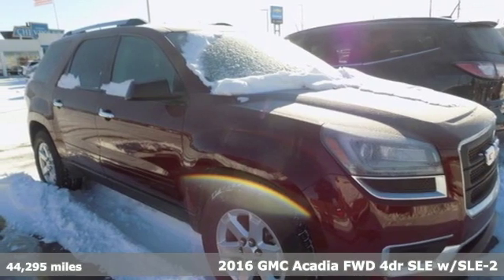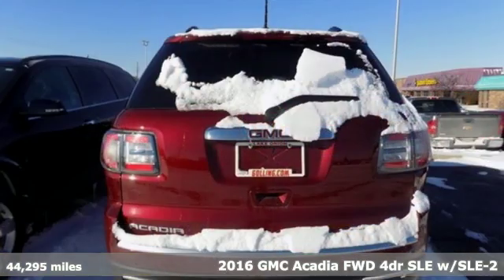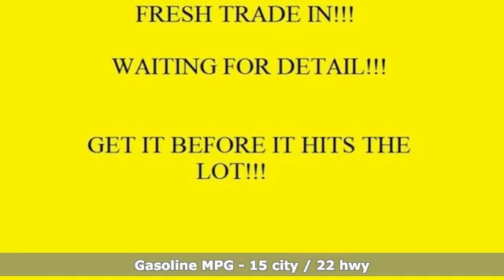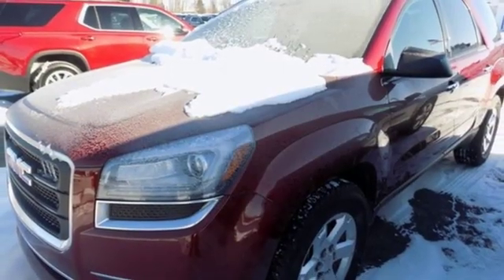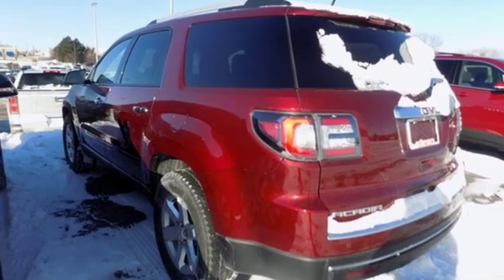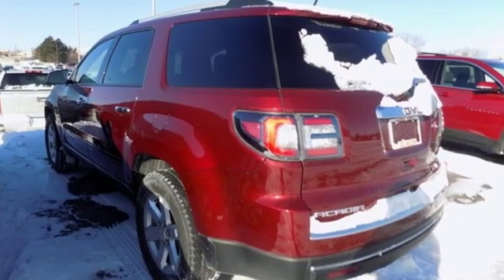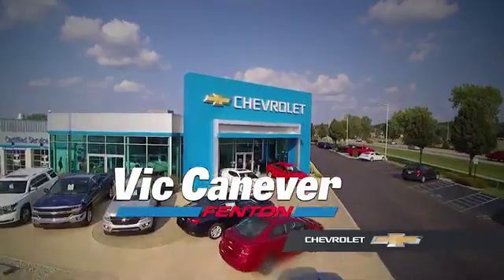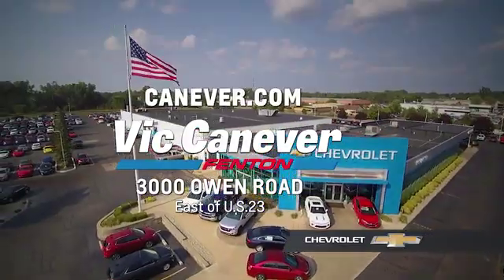Used 2016 GMC Acadia Fenton MI Grand Blanc, MI #180533